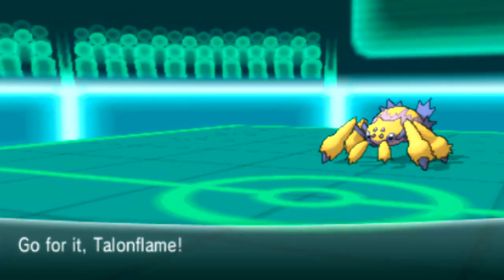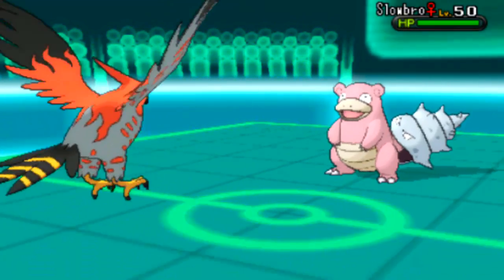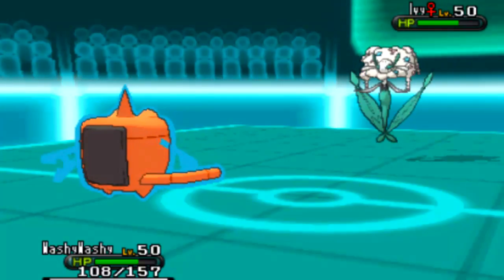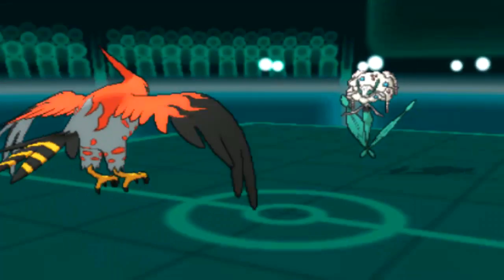(Pokebank) Pokemon XY Wifi Battle #17 MegaDPAL vs CullinationMedia - Mix Wallbreakers!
I have a less serious and more fun battle here for you guys today against CullinationMedia who has a very good channel so feel free to check him out after the battle, if you haven't already. I'm running a very standard team compared to my opponent, therefore I do have the advantage looking at the teams, however a few definitive factors influences this battle resulting in the score being much closer.

For all news regarding my channel check out the following links:

Add/Follow me on Google+

If you recognise any of your music in my videos and I have permission to use them feel free to let me know and I will give you full credit :]